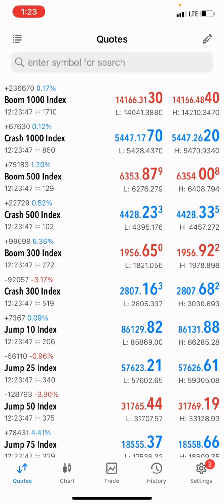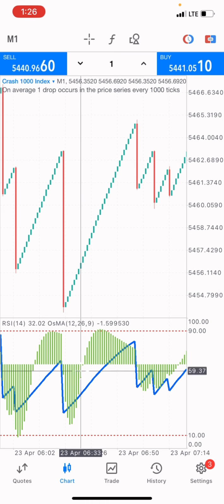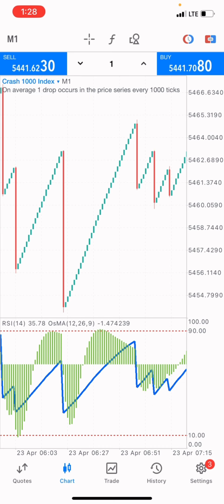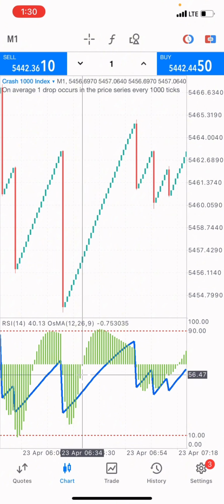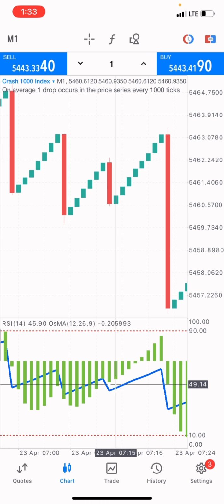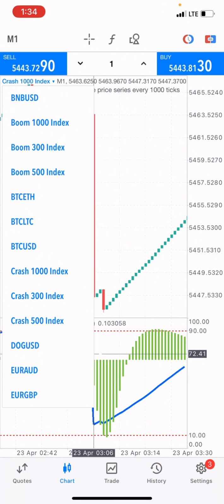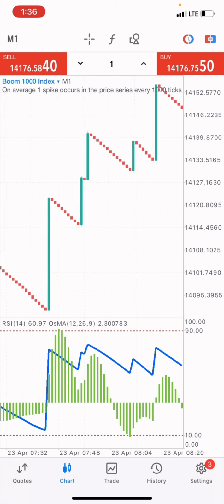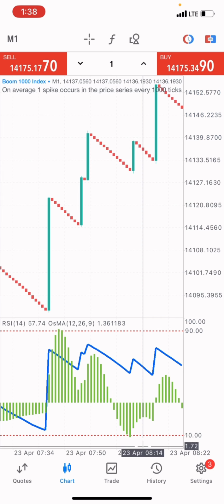BOOM AND CRASH STRATEGY TO BE MORE PROFITABLE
This video is about , how to be more profitable on the boom and crash market, using simple indicator strategy, like the RSI AND THE MOVING AVERAGE OF OSCILLATOR. On crash 1000 and boom 1000 market